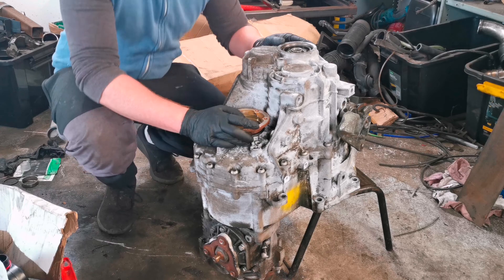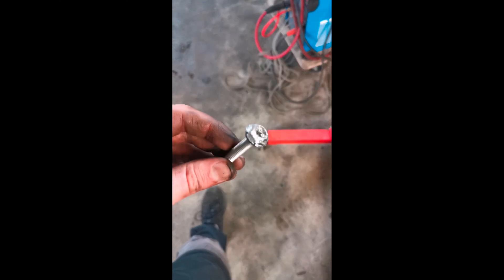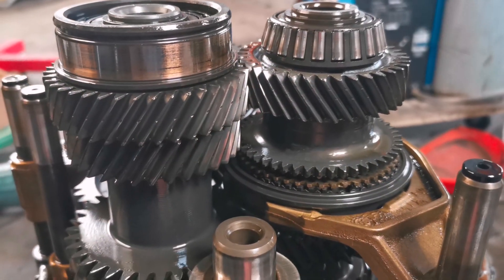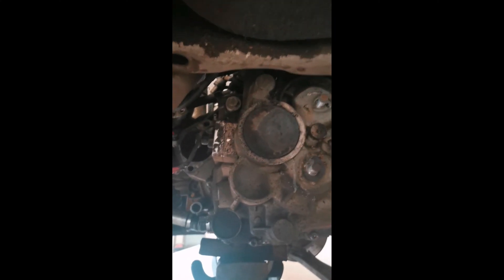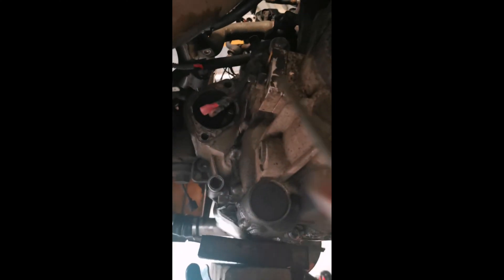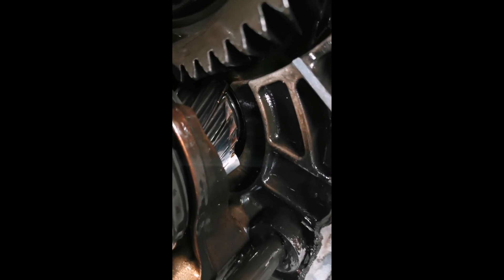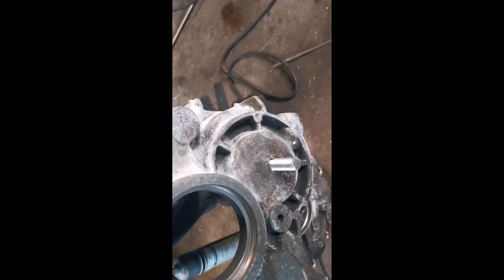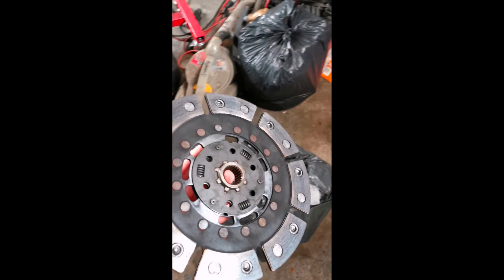*SHREDDED* O2Q gearbox removal and modifying new one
Pulling the damaged gearbox out of my 4wd Octavia and replacing with a fresh box with modifications to deal with the increased power.